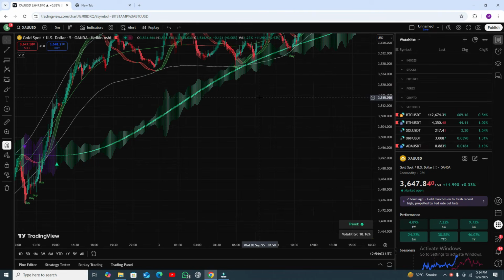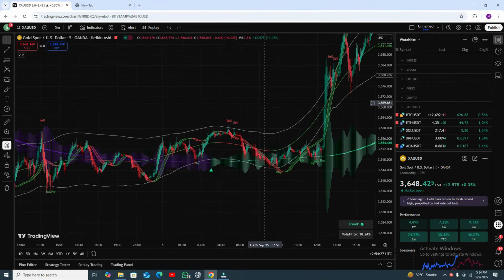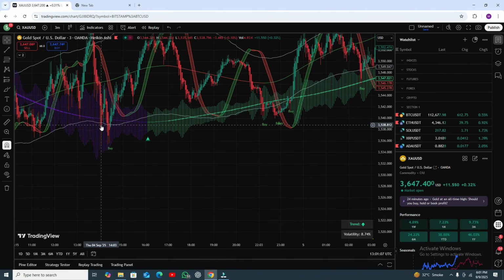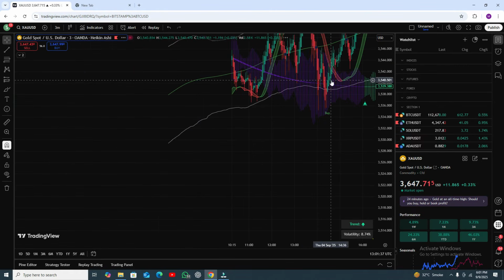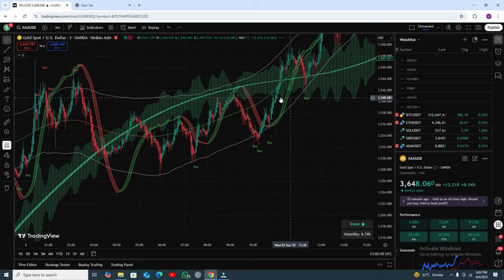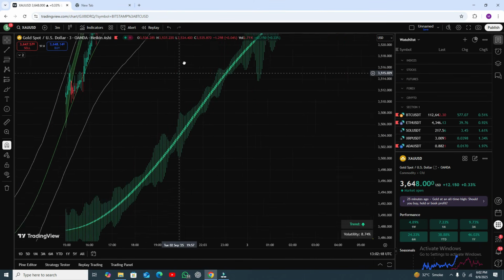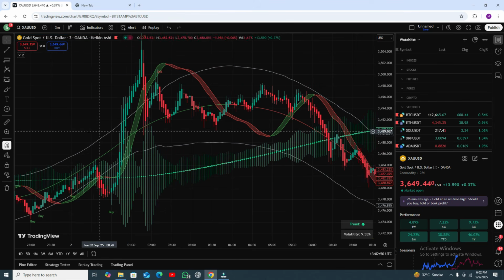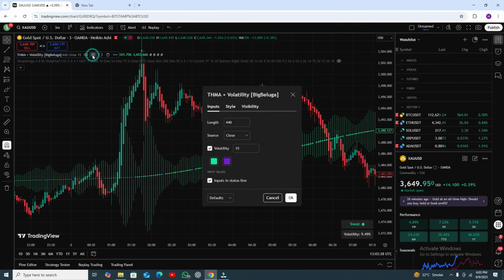5 MINUTE Scalping Strategy Boost with These 2 TradingView Indicators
5 MINUTE Scalping Strategy Boost with These 2 TradingView Indicators

Telegram username
In This Video-
Trading Strategy
5 minute scalping strategy pdf
5 minute scalping strategy
scalping strategy
1 minute scalping strategy
tradingview indicators
tradingview indicator
buy sell indicator tradingview
tradingview
tradingview tutorial
stock accurate
apple stock
Stock
nasdaq
Sp500
s&p 500
us30
us30 live trading
AMC Stock
tradingview
forex trading
stock trading
stock buy
us stock trading
us stock
cryptotrading
stock
Dow Jones
Dow
stock trading
forex
tradingview